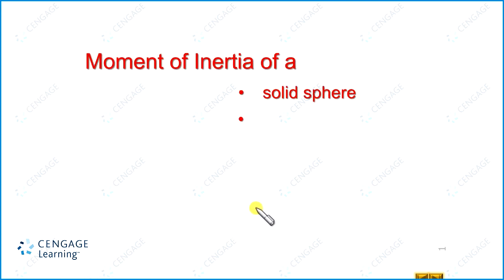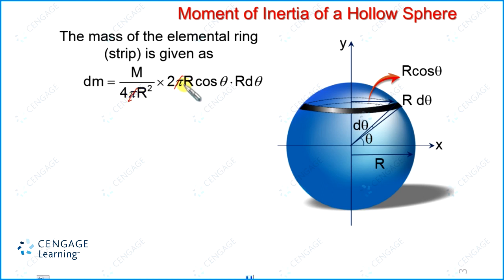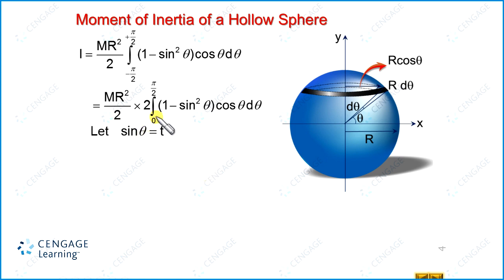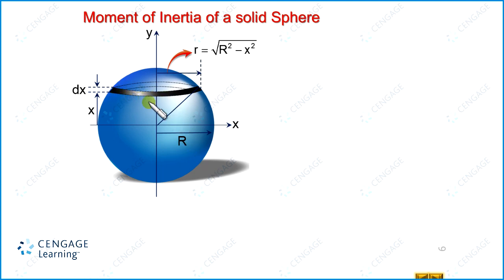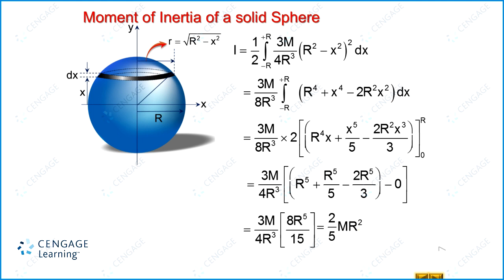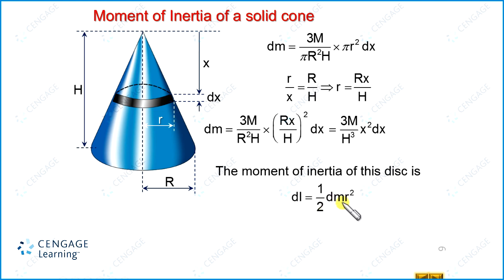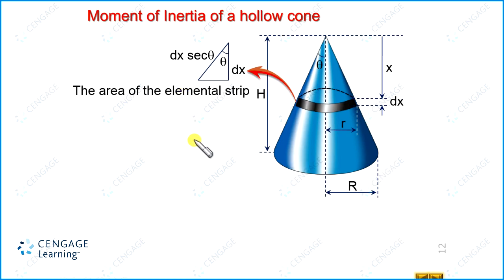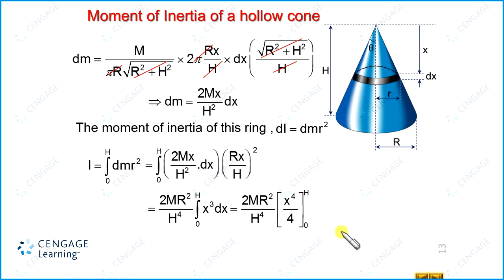Moment of Inertia JEE Main Advanced NEET | Physics by BM Sharma